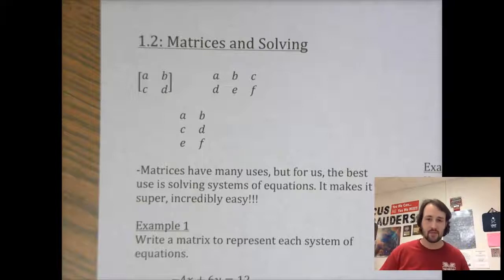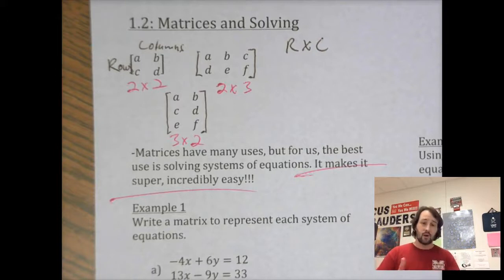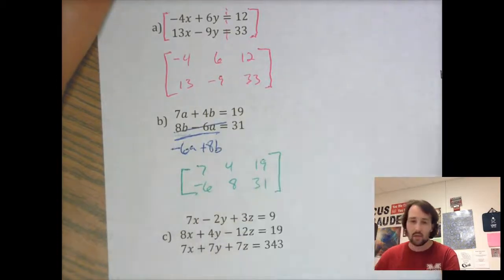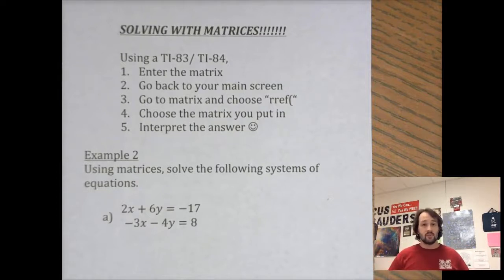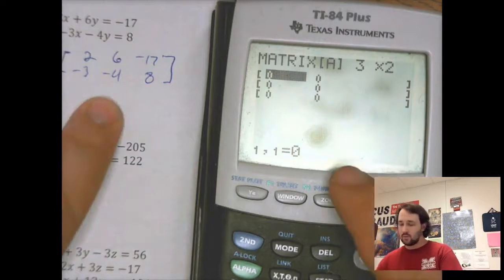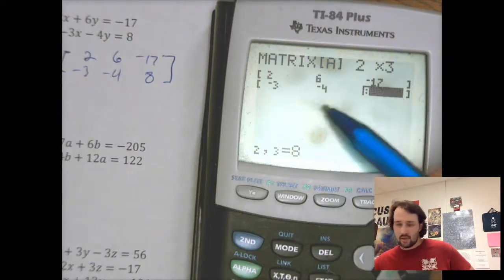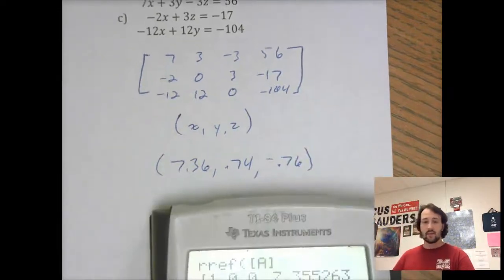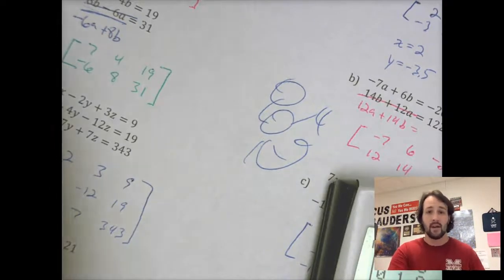1.2: Matrices and Solving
The last example is wrong, I'm so sorry! I typed the last line wrong in my calculator. The real answer should be (8.12, -.54, -.25)!